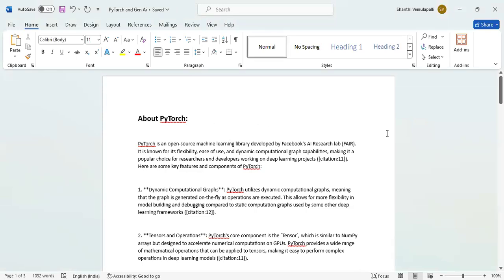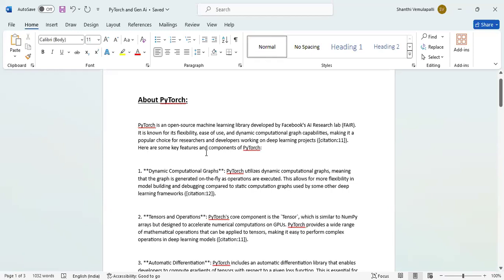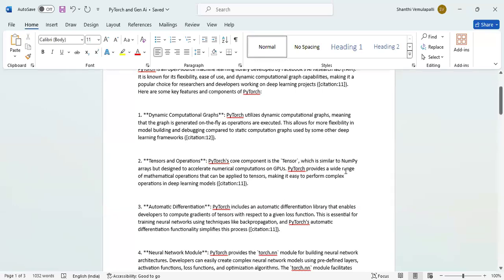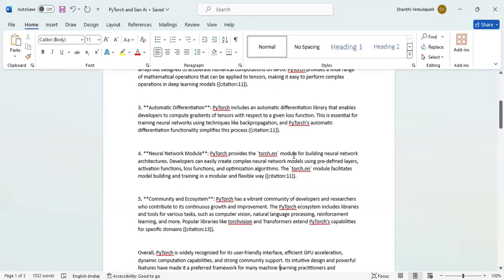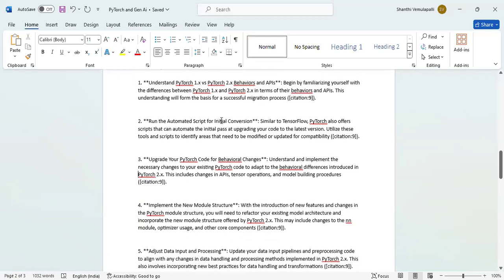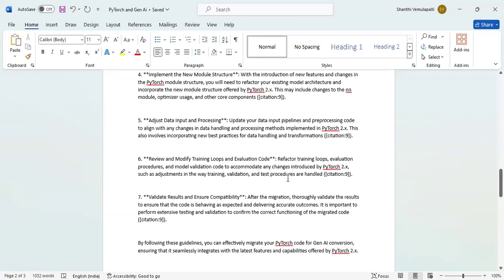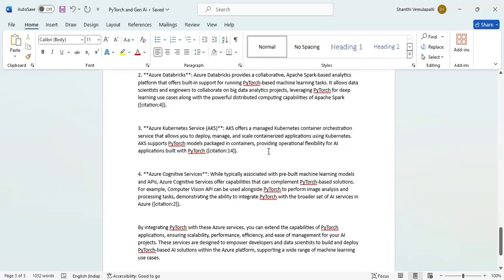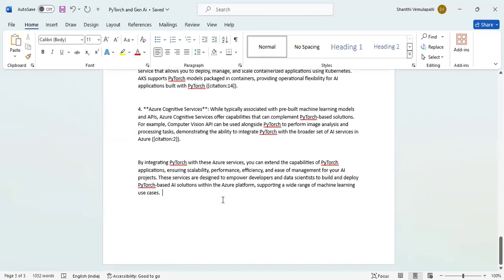Pytorch to AZ-ML-Gen AI Migration-15-07-2024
4 to 6 months you will coached for AWS/AZURE Cloud and DevOps infrastructure tasks.